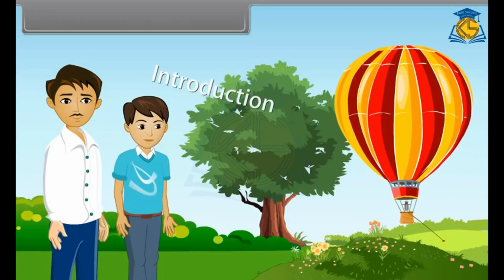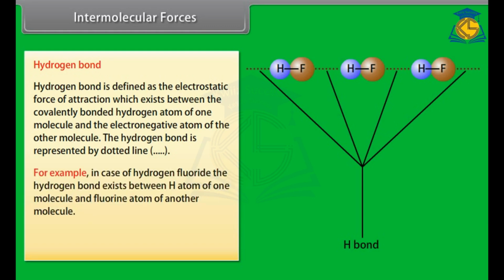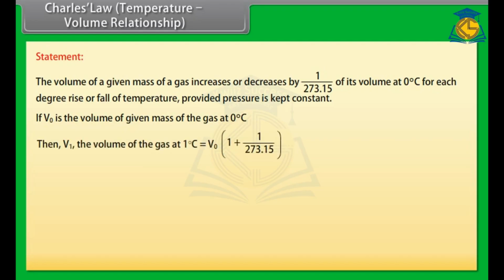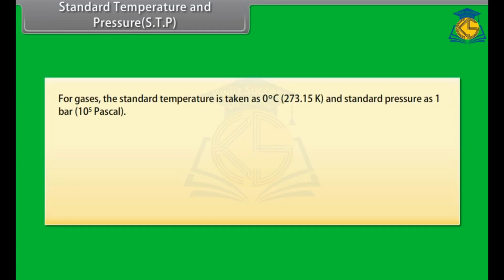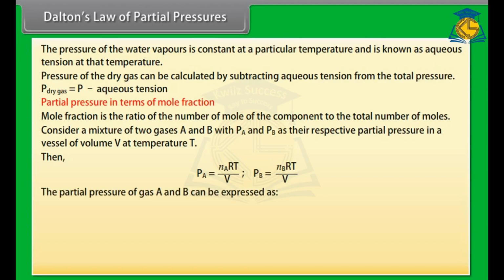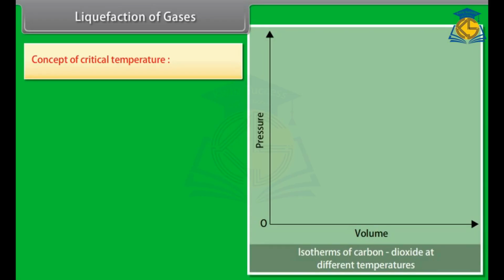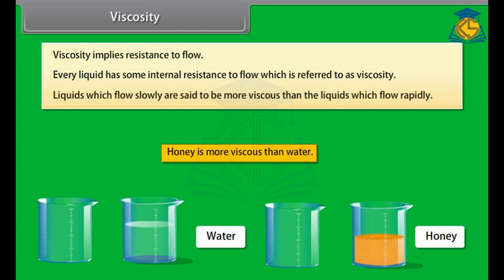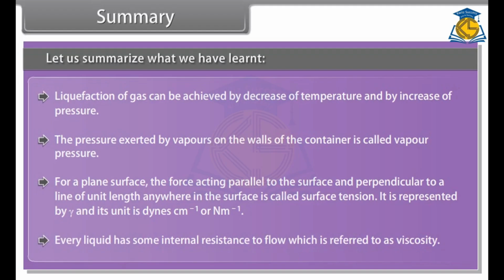10 Class 11th EM CHEMISTRY States of Matter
10 Class 11th EM CHEMISTRY States of Matter